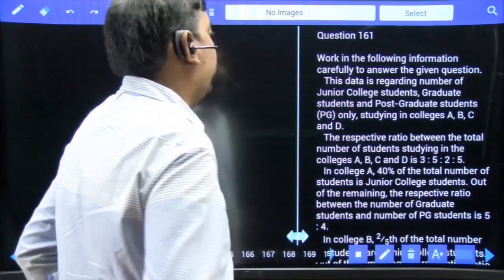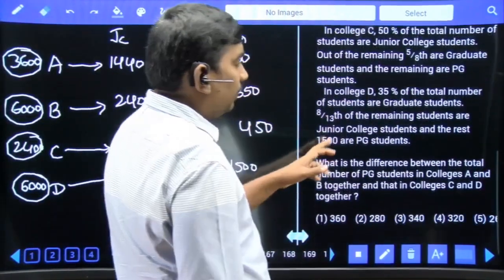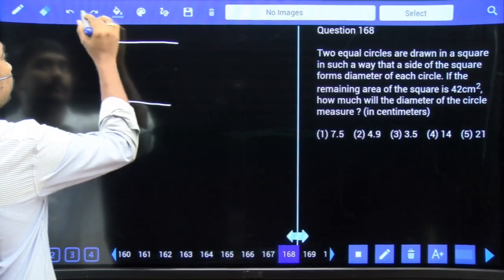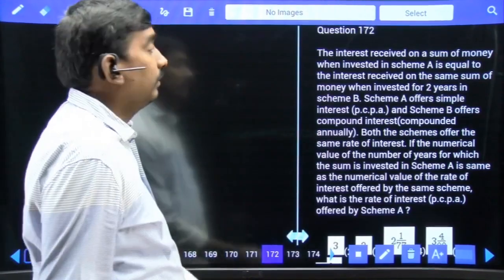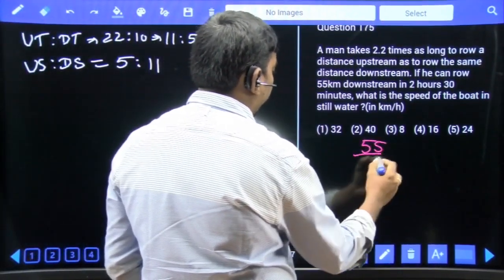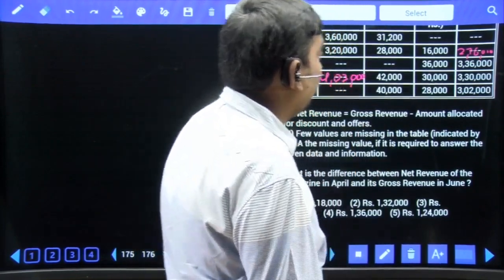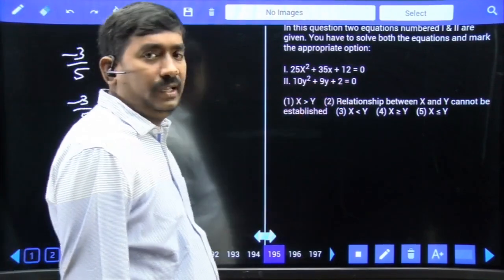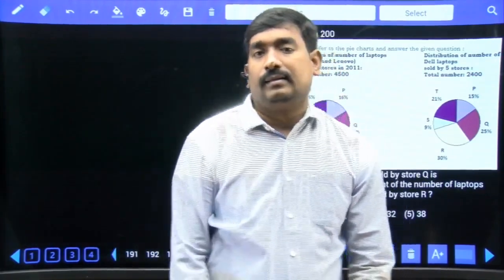IBPS RRB 2020 CLERK MAINS MOCK TEST NO-29 QUANTITATIVE APTITUDE | IMPORTANT QUESTIONS AND ANSWERS